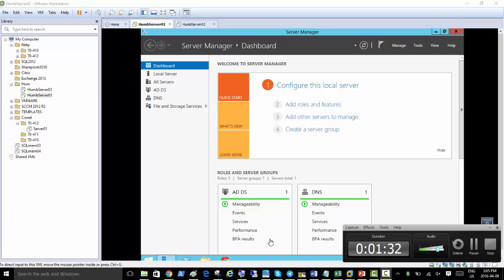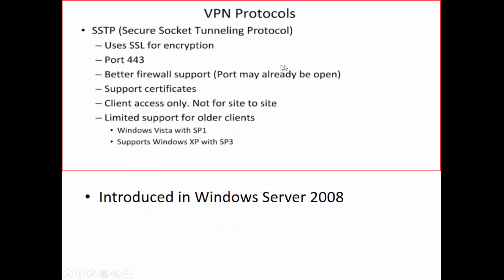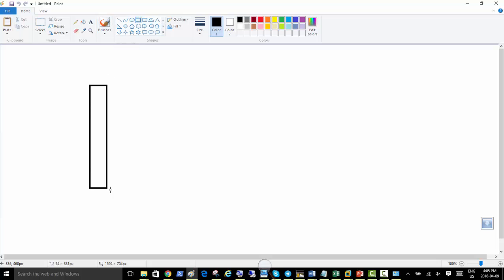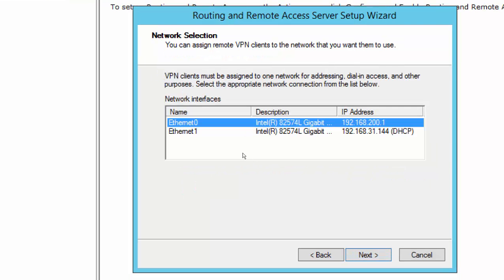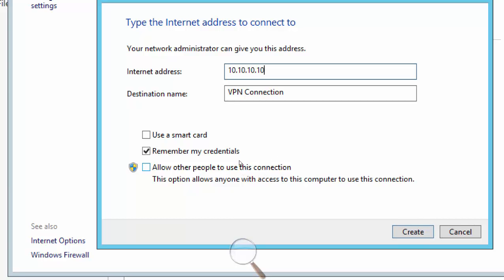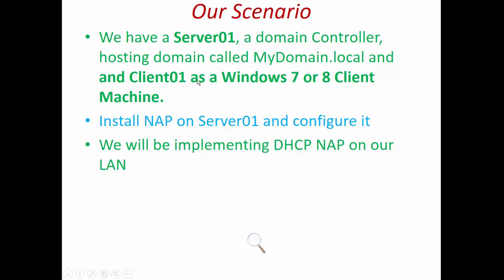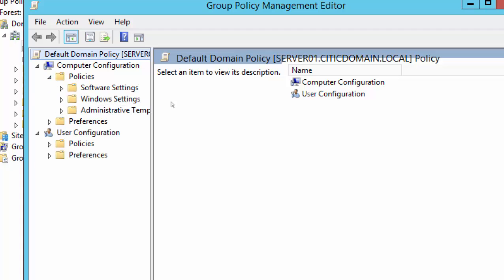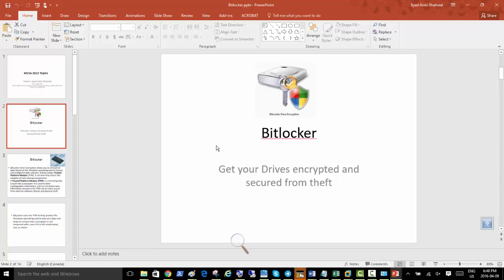Cohort8-09April2016-How to install VPN and NAP in Windows Server 2012 R2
Cohort8-09April2016-VPN-NAP